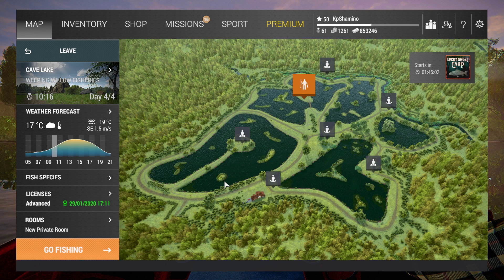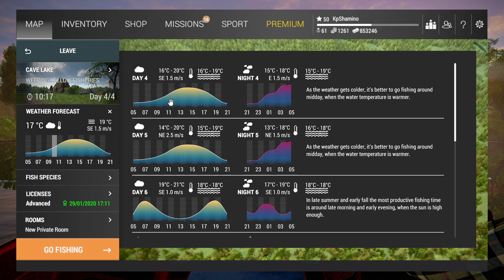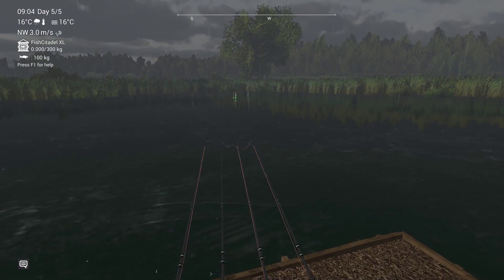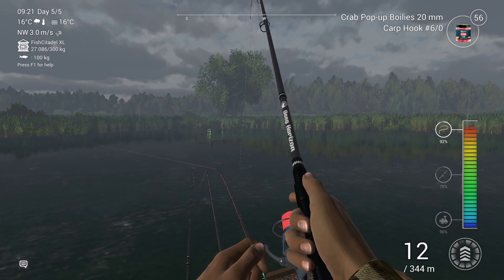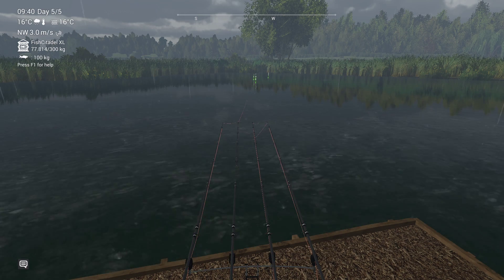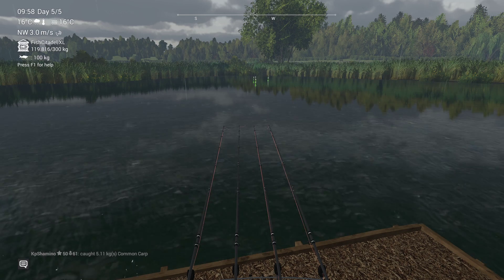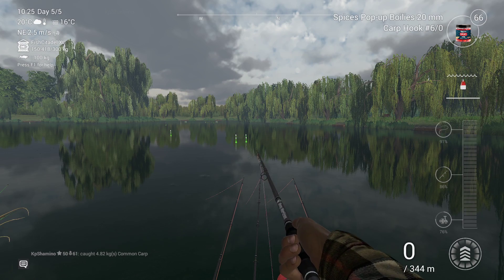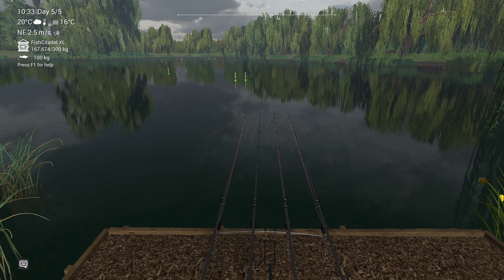Fishing Planet, My Experience Farm To Level 54, Uk Weeping Willow